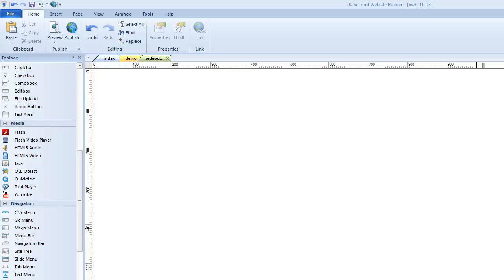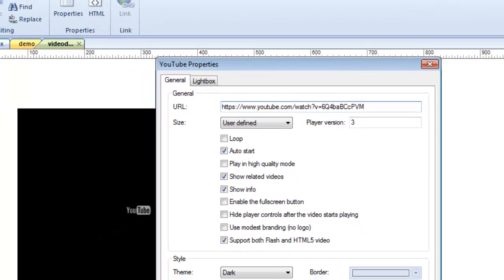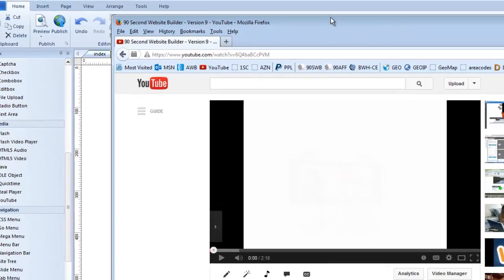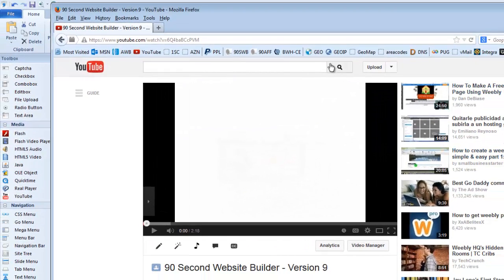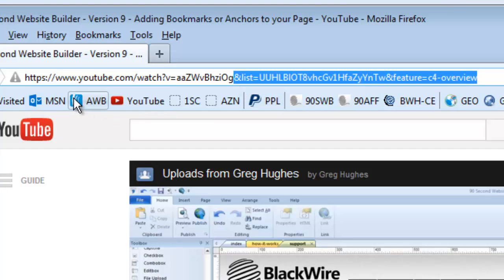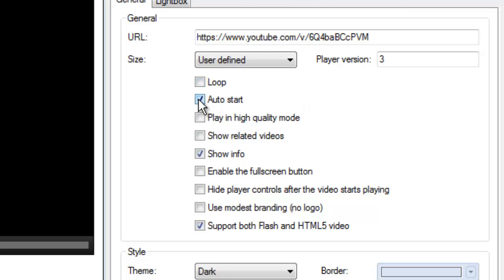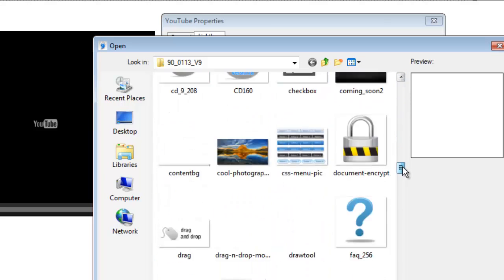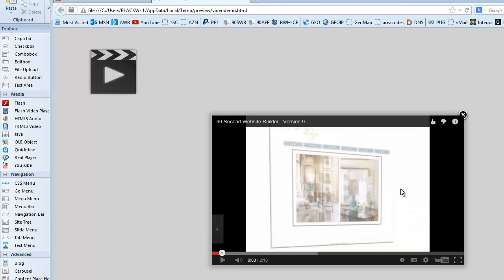90 Second Website Builder - Version 9 - Adding YouTube Videos to Your Website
It's easy to add a YouTube video to your web page using the YouTube media tool in 90 Second Website Builder.  You can even make the video pop open in a LightBox for special effect.  All very simple to do.

90 Second Website Builder is an offline PC based drag and drop web design software application.You don't upload it to a web host or online server. It installs and runs on your local Windows computer.  You can install the website builder on up to three unique computers with the same serial code.